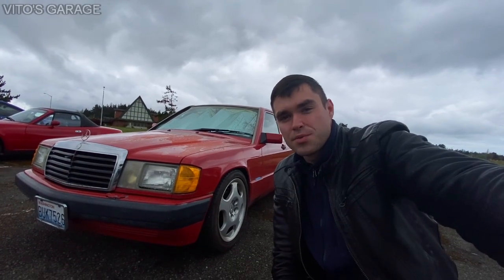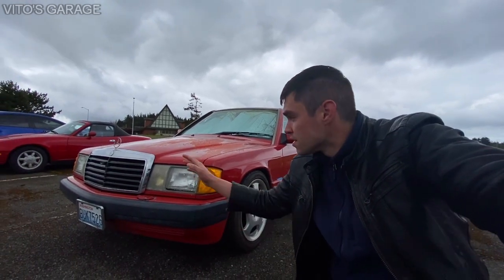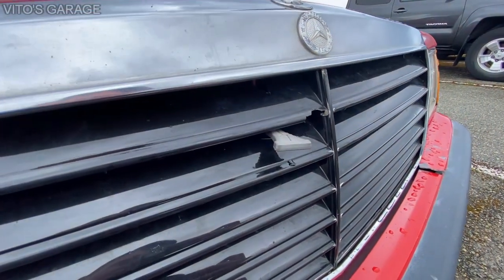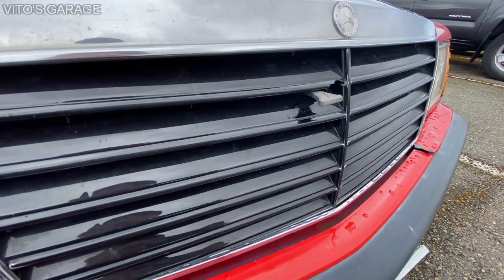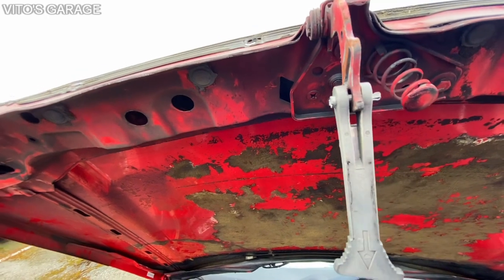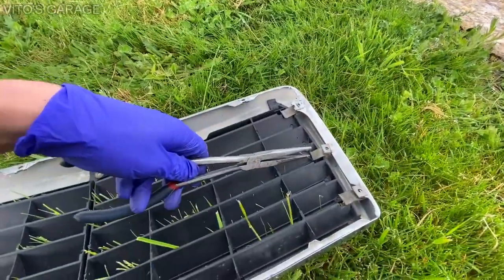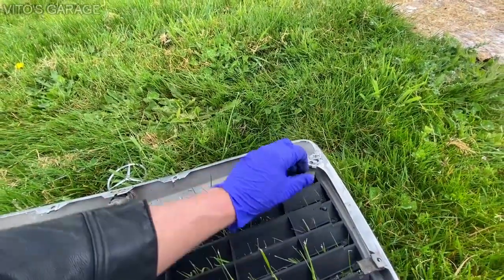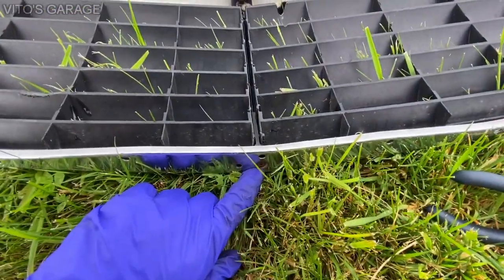Original Grille Installation Mercedes 190E W201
Hey Friends:)

I love socializing and meeting new people:
1) VITO'S GARAGE ON FACEBOOK: